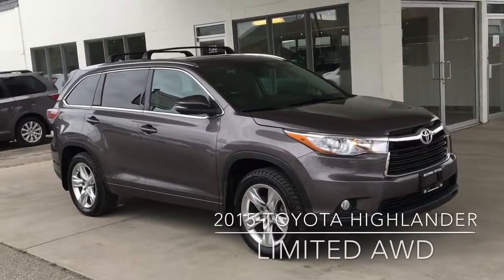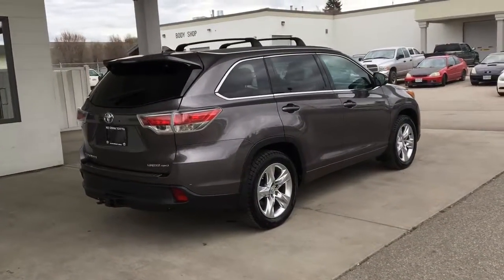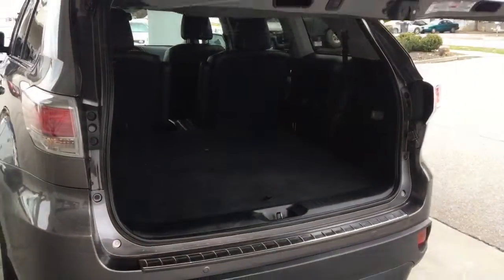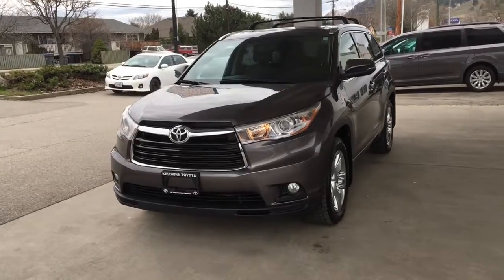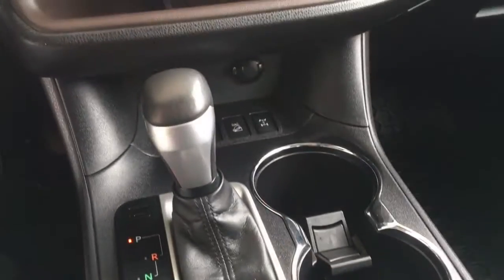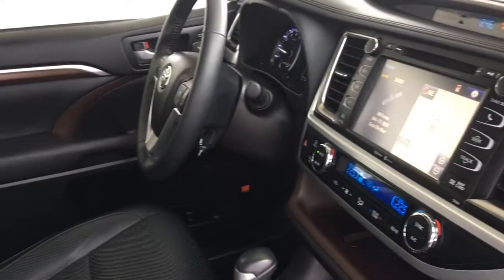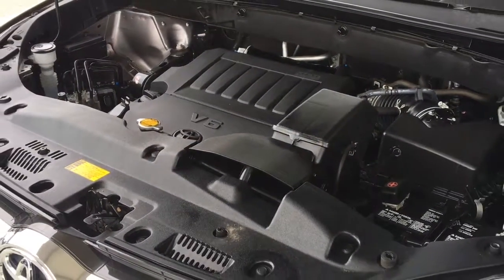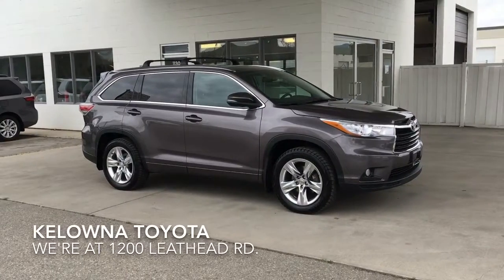Kelowna Toyota I 2015 Toyota Highlander Limited 7RV8163A